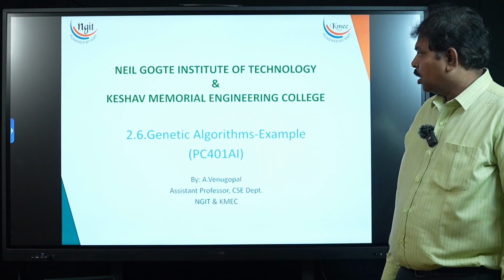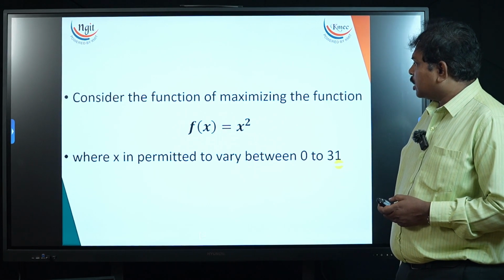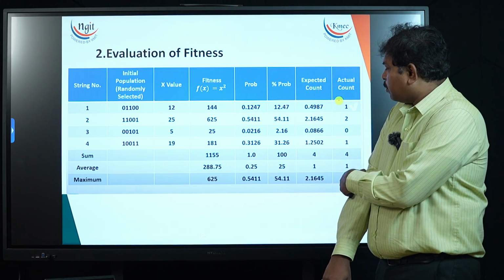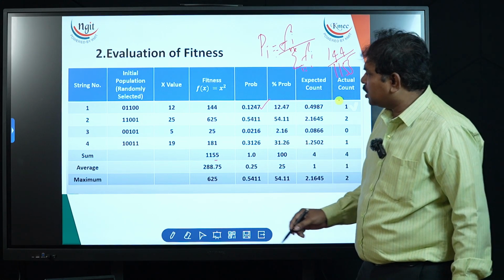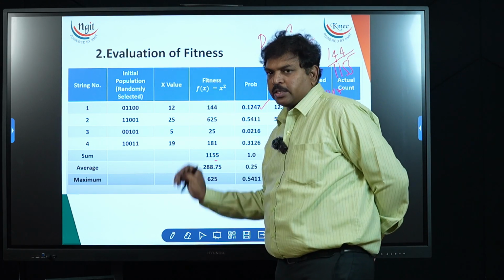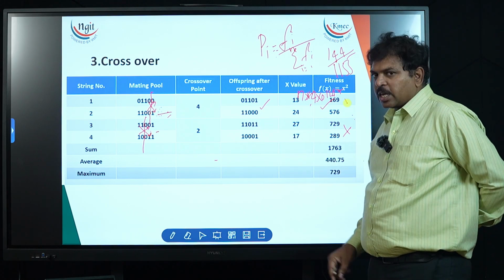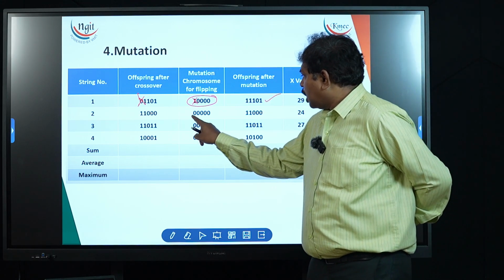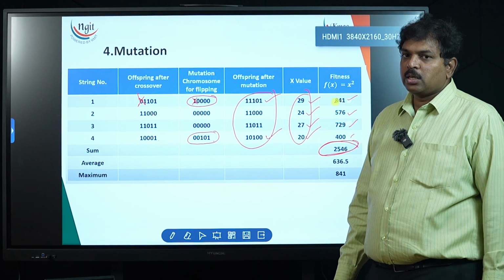2.6. genetic algorithms example